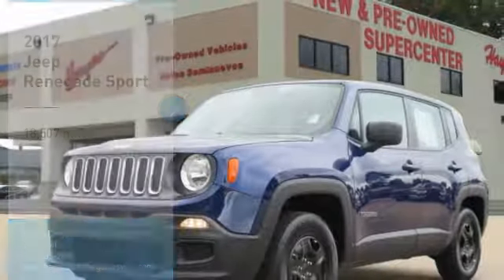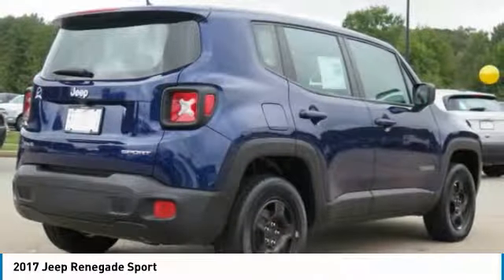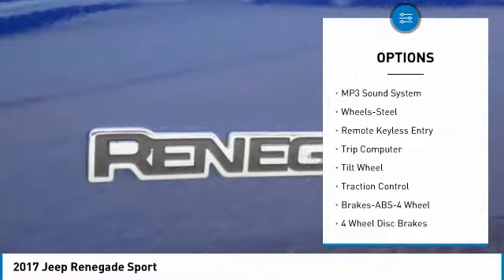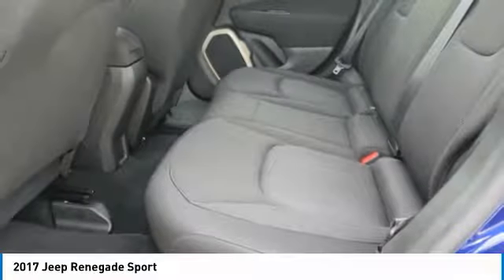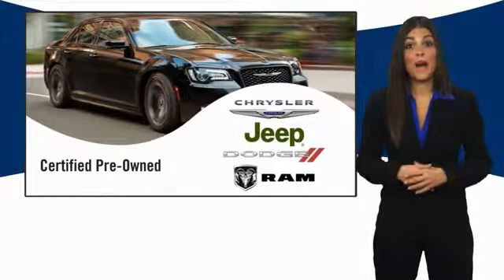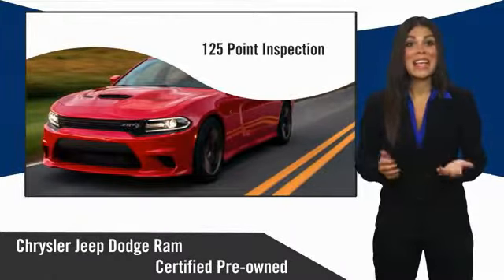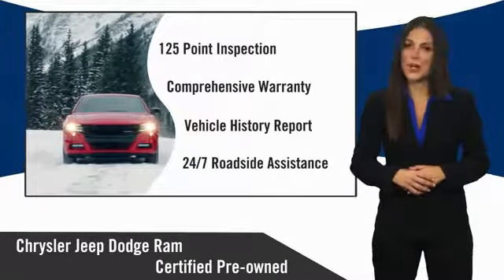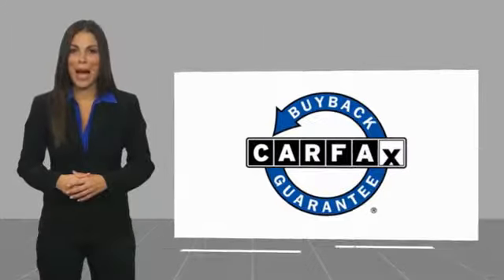2017 Jeep Renegade Gainesville GA G822055A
2017 Jeep Renegade Sport

CARFAX One-Owner. Clean CARFAX. Certified. Jetset Blue 2017 Jeep Renegade Sport 4WD 9-Speed 948TE Automatic 2.4L I4 MultiAir Chrysler Group Certified Pre-Owned Certified, 5.0 w/Uconnect, Satellite & Backup Camera, 5.0 Touchscreen Display, Air Conditioning, Exterior Mirrors w/Heating Element, Integrated Voice Command w/Bluetooth, ParkView Rear Back-Up Camera, Power & Air Group, Radio: Uconnect 3 w/5 Display, Remote USB Port - Charge Only, SiriusXM Satellite Radio.brbrRecent Arrival! 29/21 Highway/City MPGbrbrChrysler Group Certified Pre-Owned Details:brbr  * Powertrain Limited Warranty: 84 Month/100,000 Mile (whichever comes first) from original in-service datebr  * Includes First Day Rental, Car Rental Allowance, and Trip Interruption Benefitsbr  * Roadside Assistancebr  * Warranty Deductible: $100br  * Limited Warranty: 3 Month/3,000 Mile (whichever comes first) after new car warranty expires or from certified purchase datebr  * Transferable Warrantybr  * Vehicle Historybr  * 125 Point InspectionbrbrAwards:br  * 2017 KBB.com 10 Coolest New Cars Under $18,000   * 2017 KBB.com 10 Best All-Wheel-Drive Vehicles Under $25,000   * 2017 KBB.com 10 Most Awarded BrandsbrFor over 41 years our motto has been welcome to the family Call today for an appointment.brbrReviews:brbr  * Lots of character with a classic Jeep look; agile handling when going around turns; plenty of easy-to-use technology features; best-in-class off-road capability with Trailhawk model. Source: Edmunds